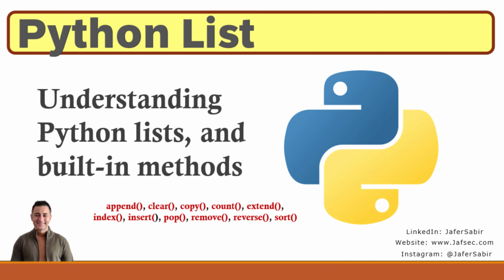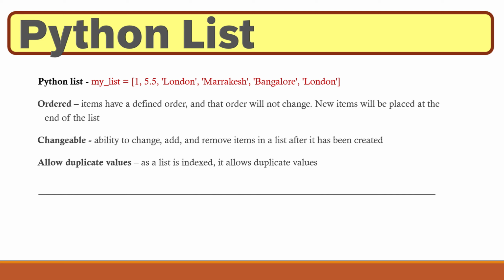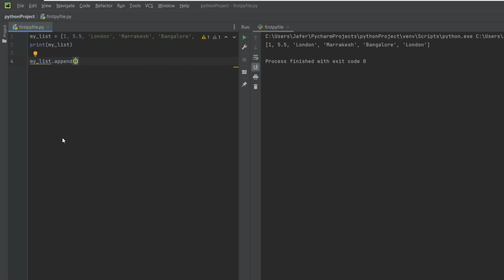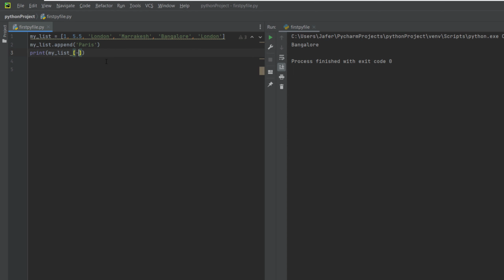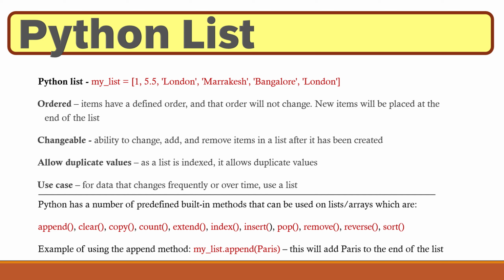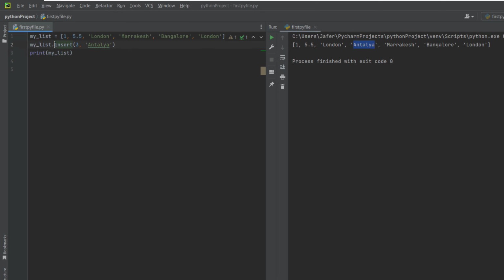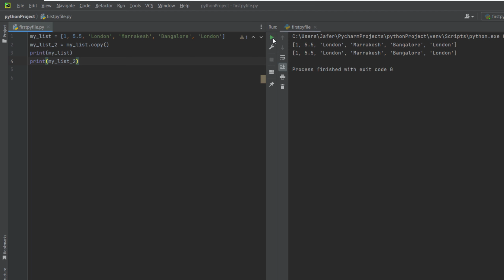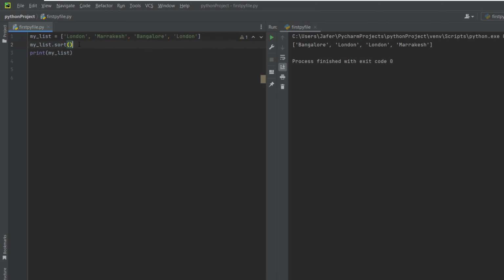Python List & its Methods - append() count() insert() remove() copy() clear() sort() reverse()